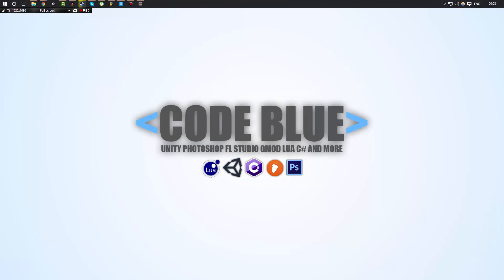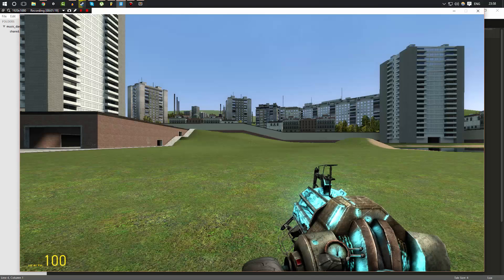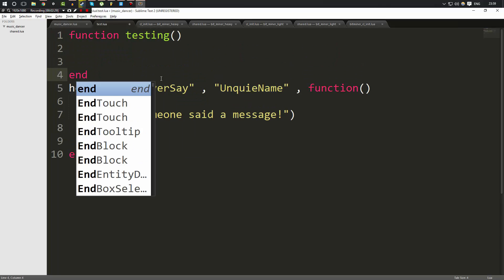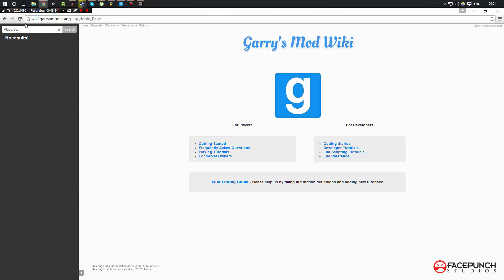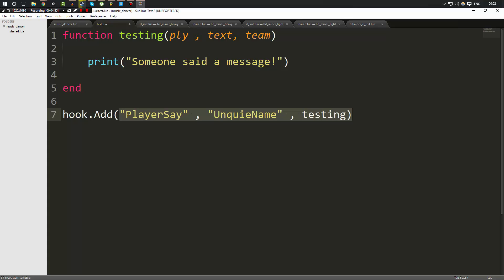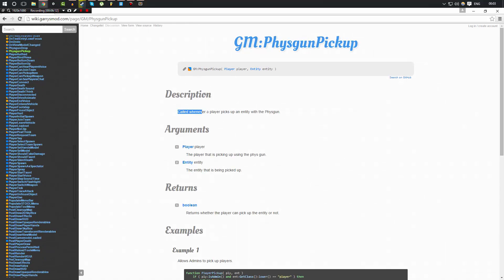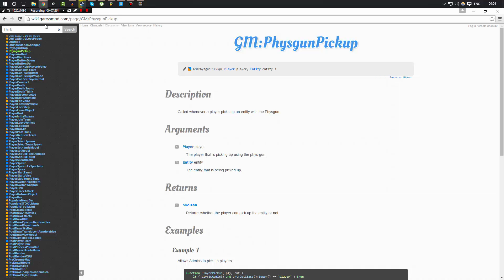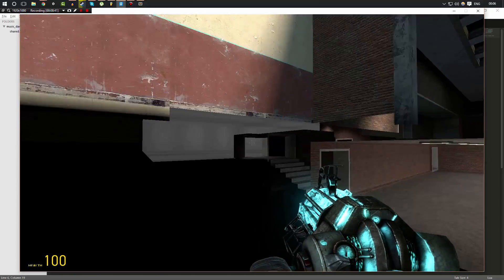[GMOD LUA] Ep. 8 Hooks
In this video I will talk about hooks and how they can be used to execute code on certain events.